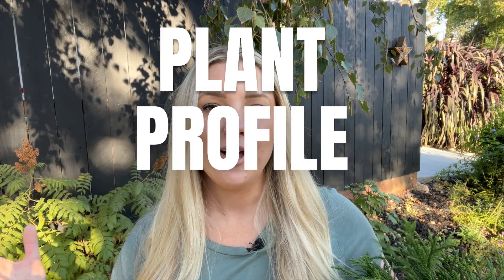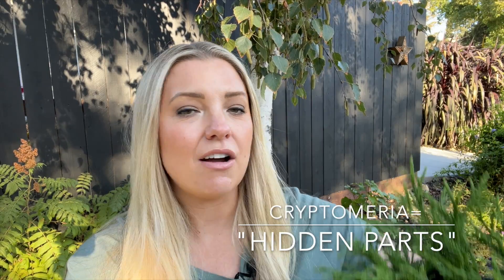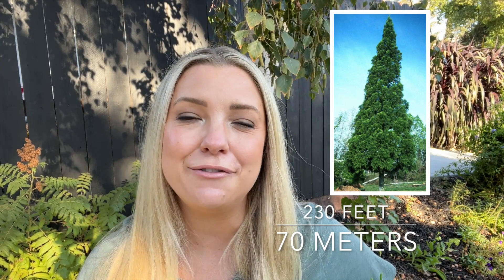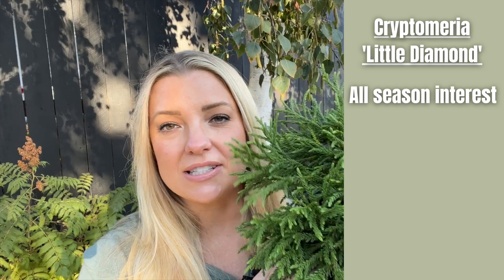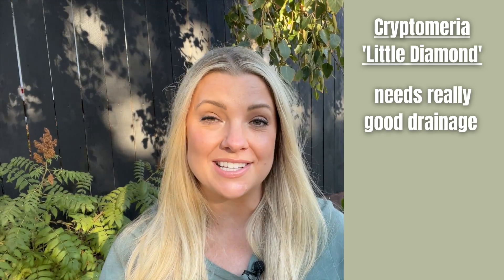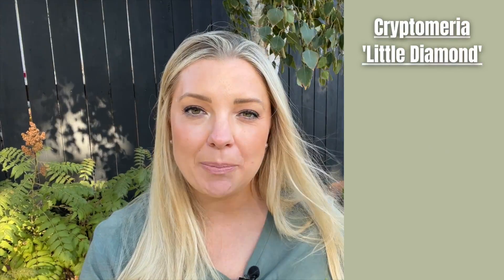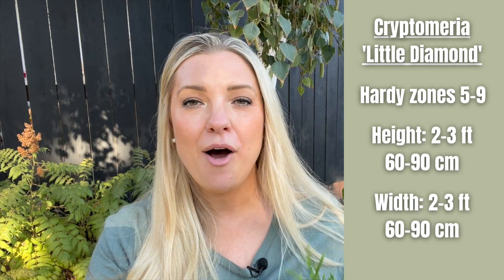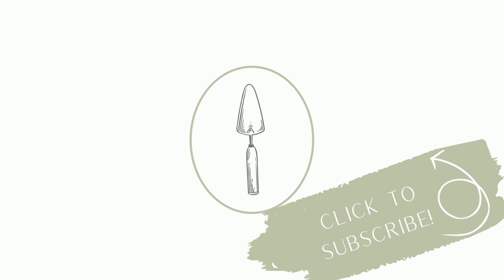Plant Profile: Cryptomeria 'Little Diamond' :: Dig, Plant, Water, Repeat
“We are all meant to be naturalists, each to his own degree, and it is inexcusable to live in a world so full of the marvels of plant and animal life and to care for none of these things.” -Charlotte Mason

Welcome!  Today we are taking a closer look at a plant that I have been OBSESSED with, Cryptomeria ‘Little Diamond’!  It is the cutest mound of evergreen that I think we can all enjoy in our gardens! 💗 Enjoy!

417 Mace Blvd Ste J # 238